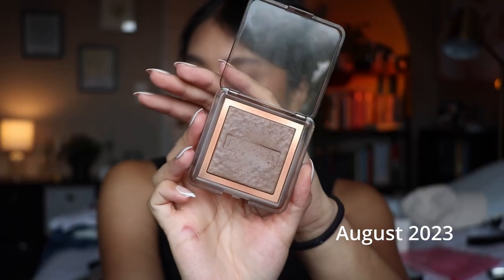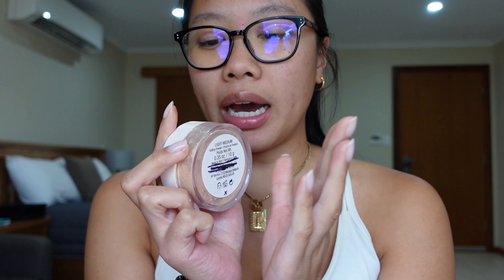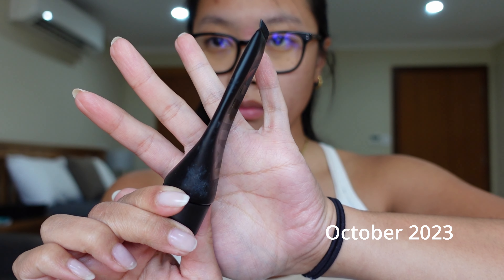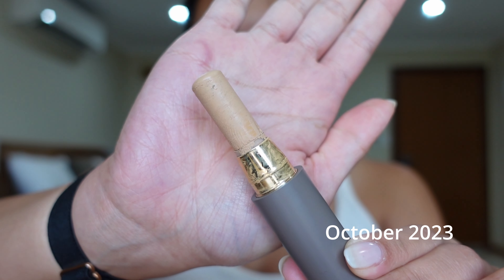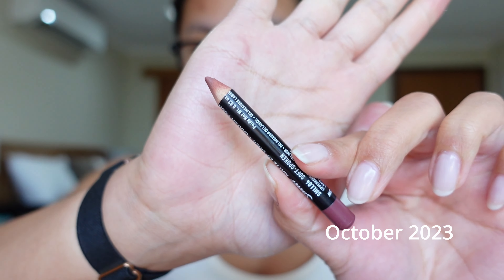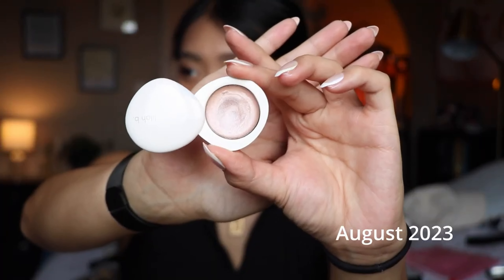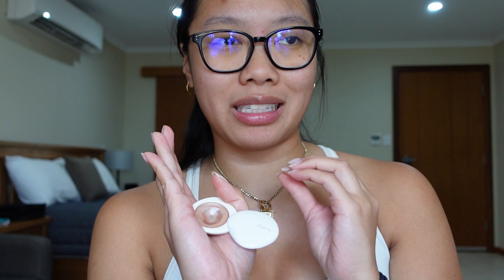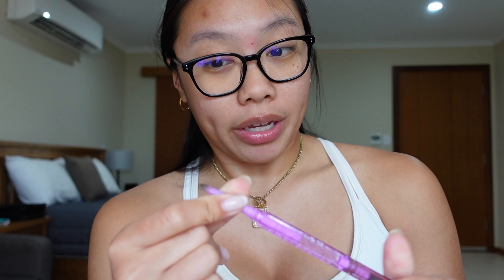project pan update no. 17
just another project pan update :)

~ products mentioned:
Rare Beauty Soft Pinch Liquid Blush - Joy:

storygraph: vivtvnguyen